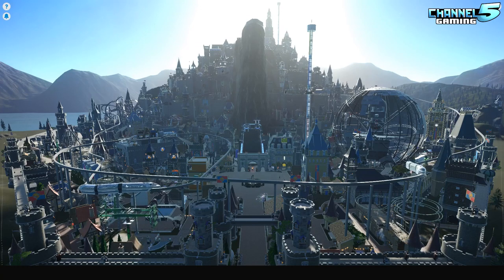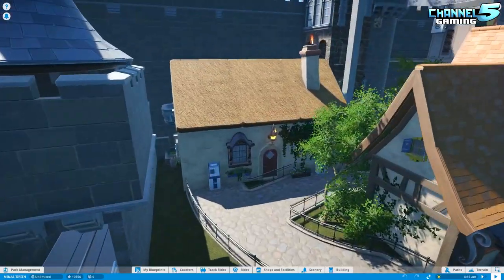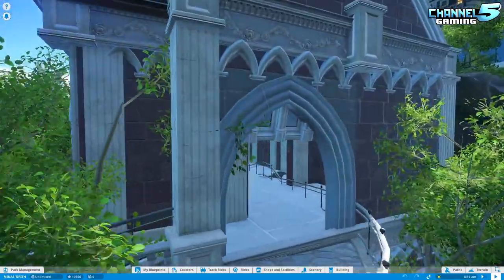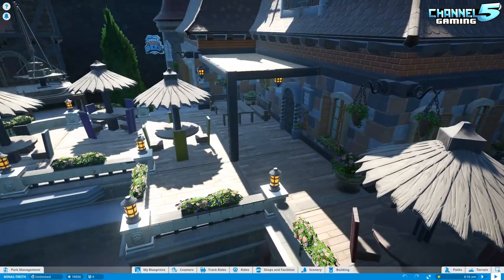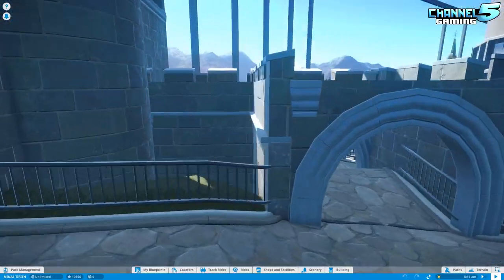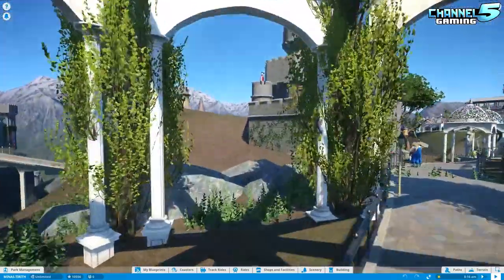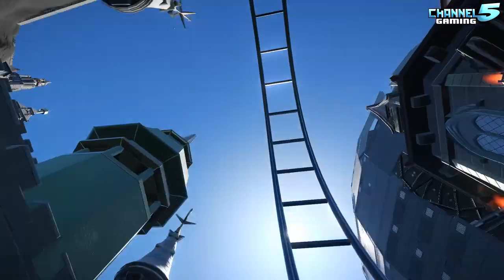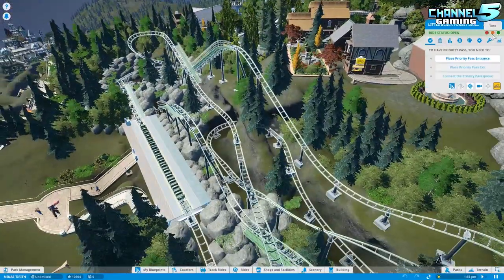Minas Tirith Capital of Gondor - Park Spotlight 02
"Minas Tirith Capital of Gondor in Lord of the Rings Middle Earth" a massive park created by MaeStro on the Planet Coaster Steam workshop!
If you have a ride, coaster, or park you would like me to showcase on the spot light series, email a link here

Park Spotlight 02 - Minas Tirith Capital of Gondor (Planet Coaster)